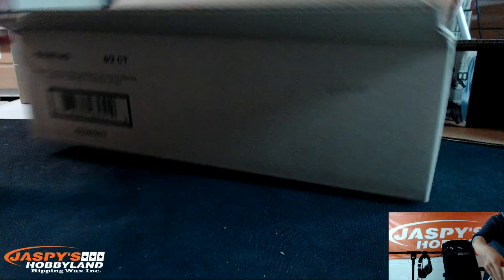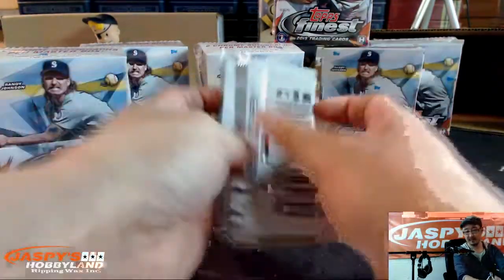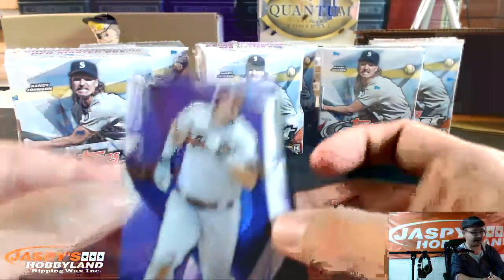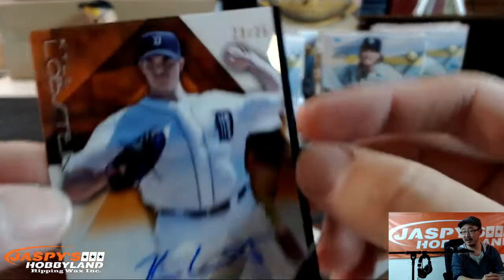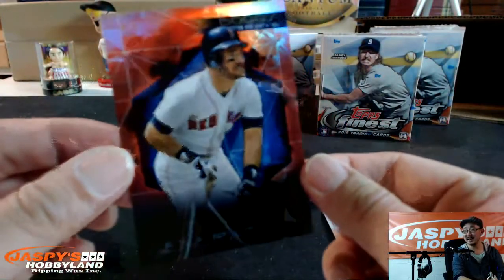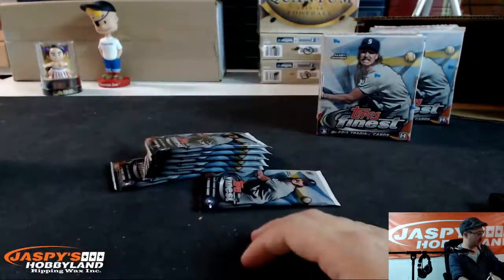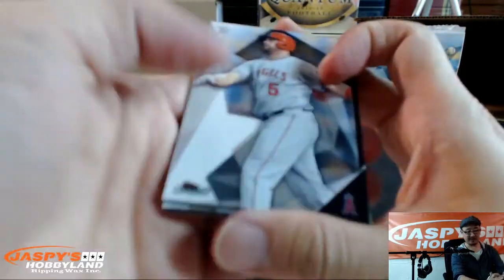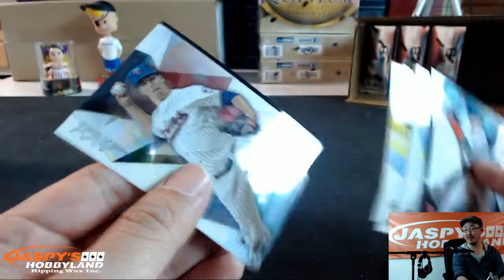6/10/15 [8BOX (full case) EBAY] #1 - 2015 Topps Finest Baseball